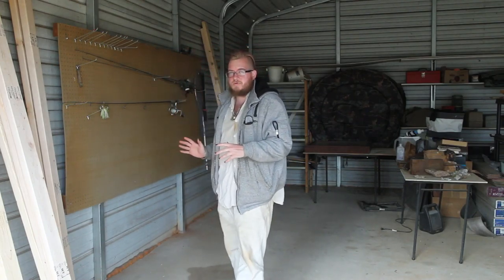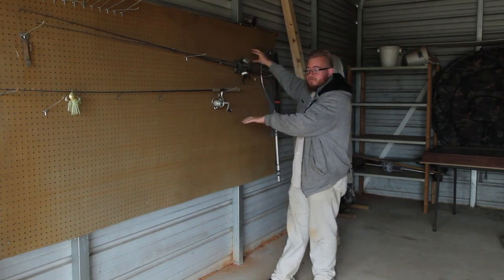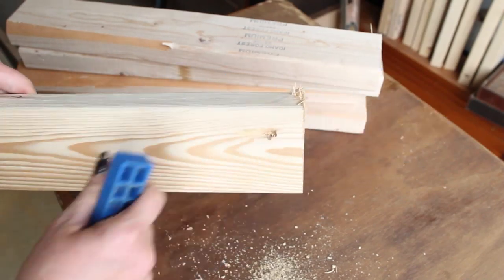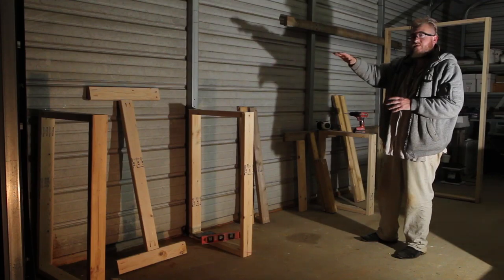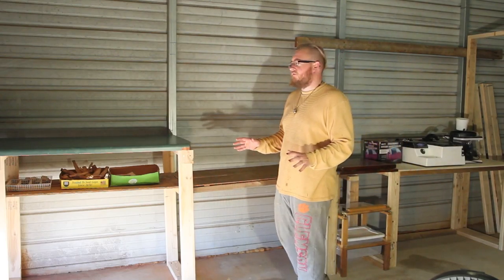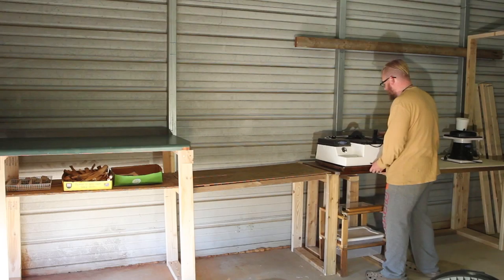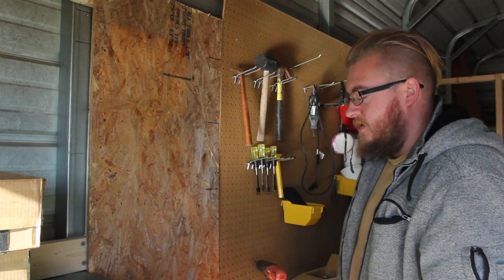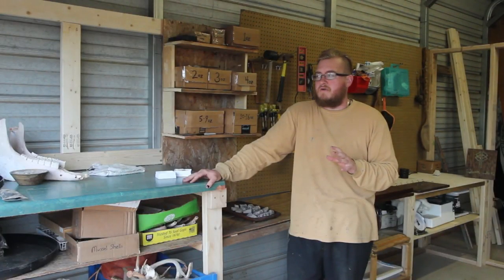Coven In The Country Ep008 Workshop Redesign Part 1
Coven in the Country Episode 008: This week Yggi starts redesigning the workshop in what will be a multi-part build!

We are the Wanderers Wyrd, a guild of artisans and merchants of medieval and occultic wares and trades. Coven in the Country is our new DIY series focusing on both home, farm, and garden DIY projects as well as crafting tips and handmade tutorials.

The Wanderers Wyrd:
Audrey Ross
Lover of nature and adventure, leather costume armorer, and stylist
Joshua Niemeyer
Handcrafted chainmaille jewelry and leather costume armor crafter
Rose of Aquabun
Professional watercolor artist specializing in whimsical, fantasy animal paintings.
Yggi Zadok
Traveling merchant of antiques and occultic curiosities

Harp music featured in our videos is by Rose of Aquabun! Check out her channel for more videos of her harp playing!